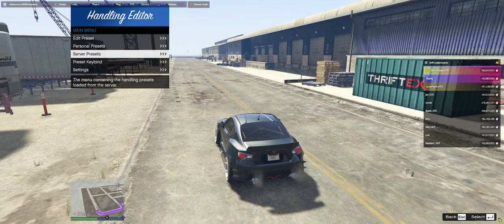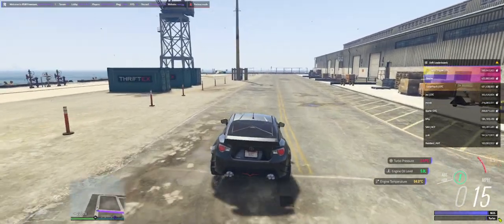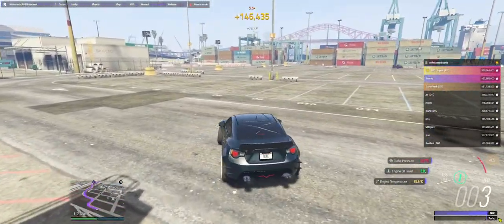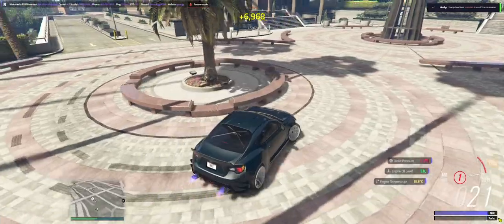Drift Tutorial (FiveM)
Chapters:

0:00 Introduction
0:41 E-braking
1:23 Reverse braking
2:26 Throttle control
2:53 Practice location

Hello, so you want to learn to drift? Well look no further, because I'm about to share with you the information you're looking for. Okay first things first, you should already have a vehicle that has a drift tune, Each Five M server is different, you may be able to apply a drift tune to your vehicle most commonly by pressing either F 7, or F 5, Now that you have your drift vehicle ready, lets talk about how your keyboard or controller inputs effect your vehicle.

So when you are drifting you will mainly use throttle, steering, and breaking controls, and I will cover how each of these will effect your drift. for starters lets take a look at how e-breaking effect's your vehicle in a slide.

I will first show how a normal drift looks without using my Emergency break. I then will demonstrate how your e-break will effect the drift, this is over exaggerated so you can clearly see the effects of your emergency break. As you can see compared to a normal drift without using the e break your turn will be much sharper, and a drift were you are heavily using your e break the drift or turn with be much wider, this is the basic function of your emergency break.

The other use of your e break is to assist in transitions, this isn't required but it helps. Alright now we will talk about reverse breaking and throttle control. So using your reverse key you can control the angle of your vehicle, this is especially helpful at slow speeds.

Applying your reverse break will cause your cars angle to become sharper, You might have to adjust your break settings if it feels too touchy, When drifting I'm constantly clicking either my reverse breaking button or the e break button, at a fast pace, you can see and hear this by my vehicles exhaust, every time you see flames from the exhaust this indicates i am using the break.

To help with how quickly you click your break think of a metronome, or a drum beat, that a drummer beats a drum about 4 times in 1 second, that is how often I'm clicking the break, both clicking your e break or reverse break rapidly, prevents your vehicle for making quick adjustments, so pretty much it smooths out your actions. so those are the basic functions of breaking lets now talk about throttle control.

Throttle control will greatly determine if you spin out or not, similar to using your breaks you can tap you gas button at the same pace to help prevent spinning out, if you do exceed the angle your vehicle is able to correct, completely let off from the gas, and only steer to correct your previous over steer.

So those are the basics of how your car functions. Now lets go to a practice area to put all of what we have just learned to use.

This location on the map is a perfect area for beginners to practice the basics of drifting.
I suggest Drifting in a circle first to get a feel for drifting and then try drifting the opposite direction, so if you were going clockwise now try going counter clockwise. after you get the hang of that you can now move on to transitions. So that's all there is to it

I hope this video has been useful if you need more instruction or would like my 1 on 1 assistance, leave me a message in the comments and we can figure out a time to get together.